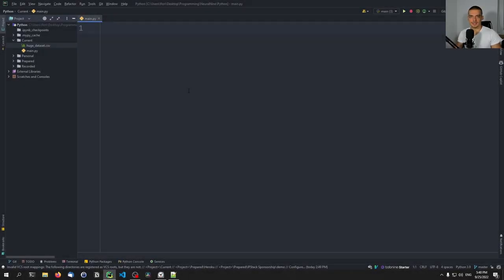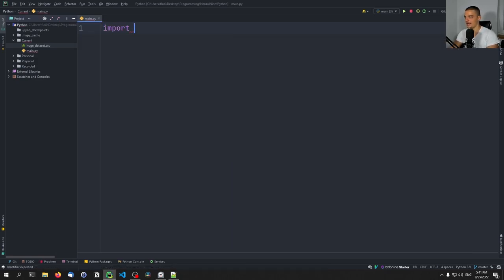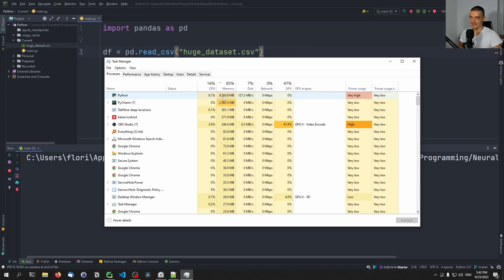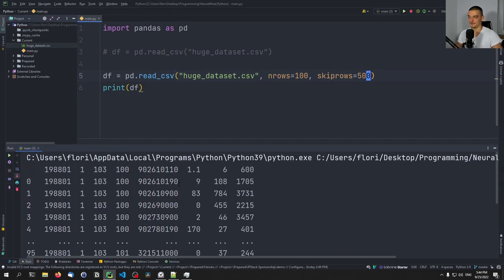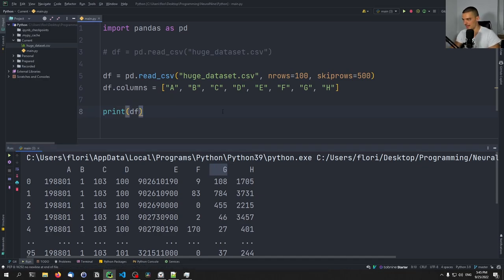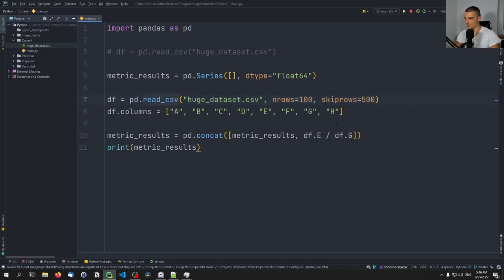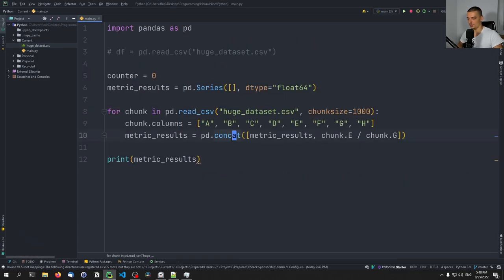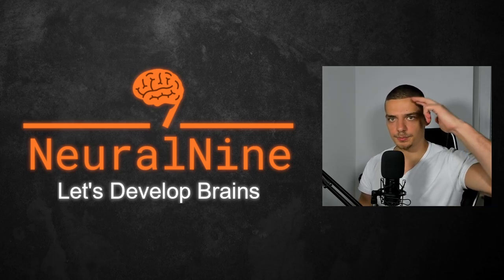Process HUGE Data Sets in Pandas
Today we learn how to process huge data sets in Pandas, by using chunks.